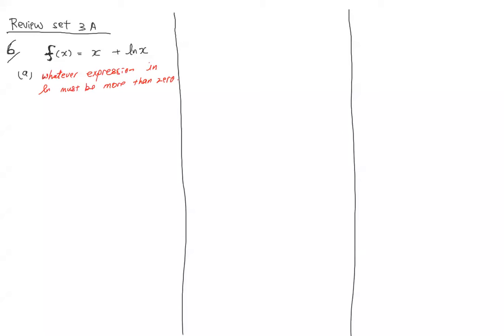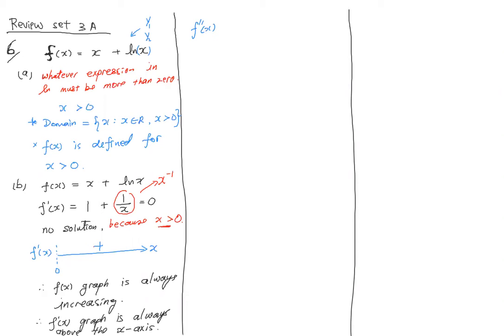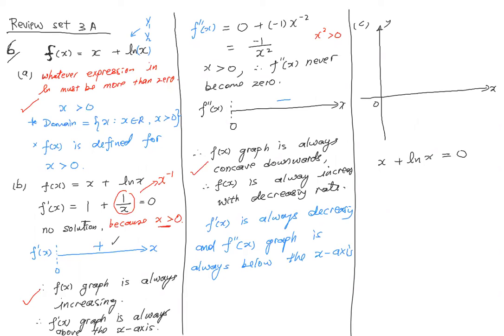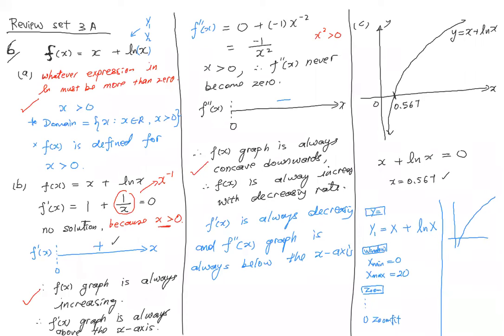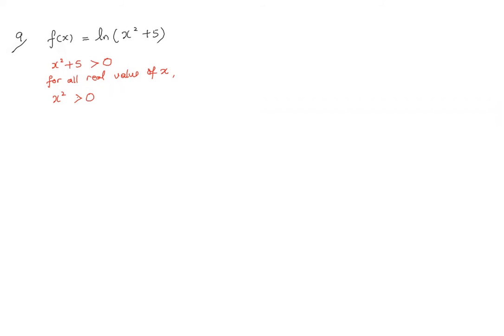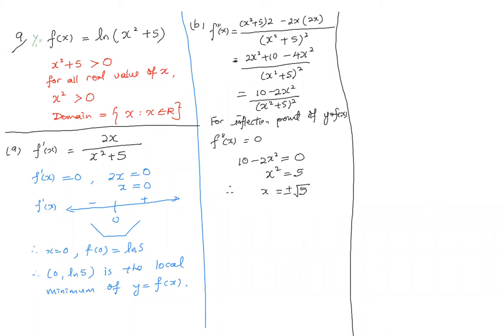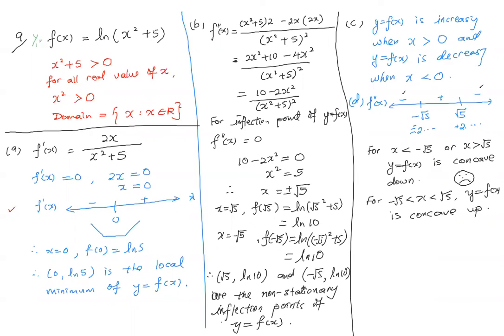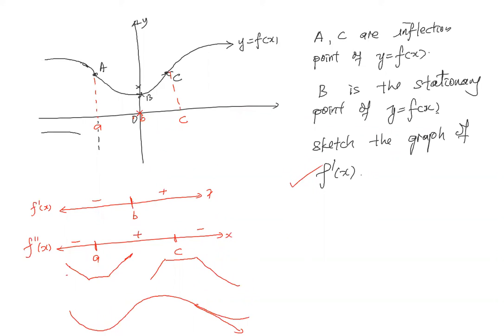29 Nov 5:00 pm replacement class for Thursday